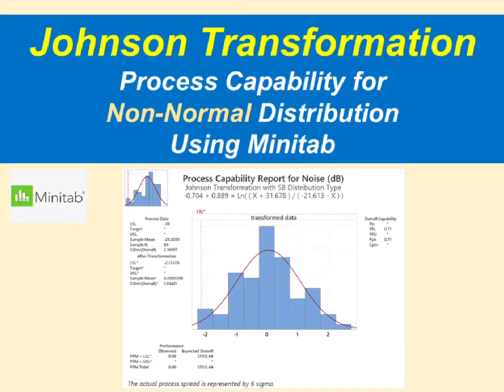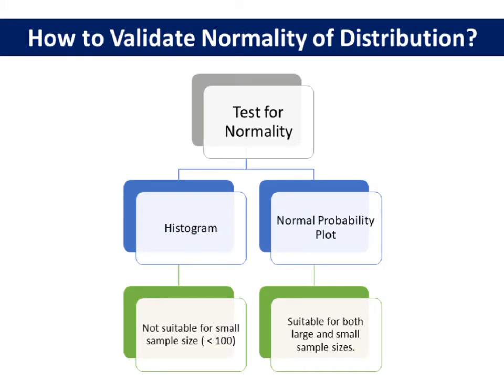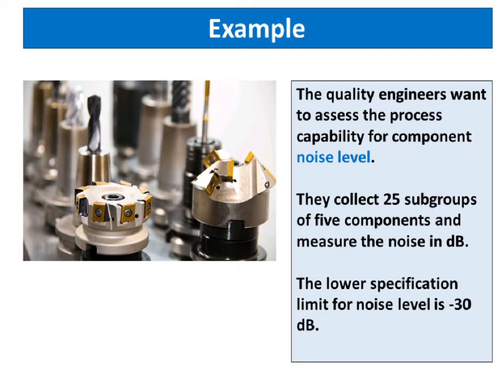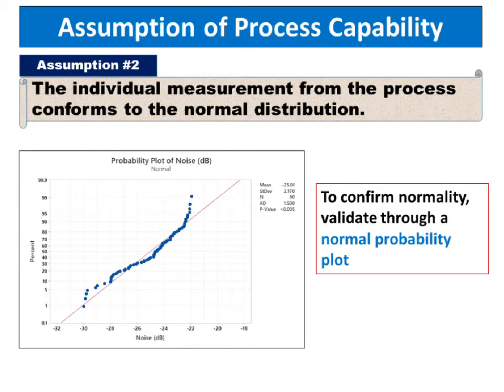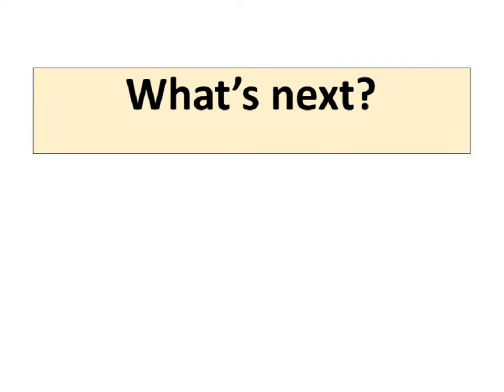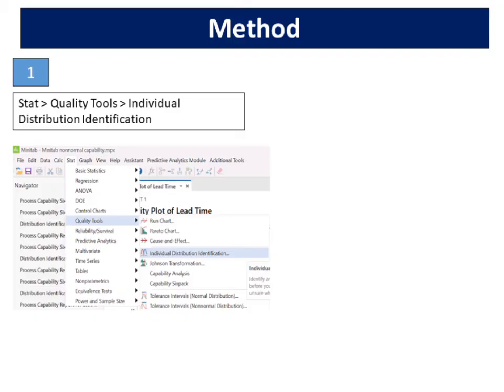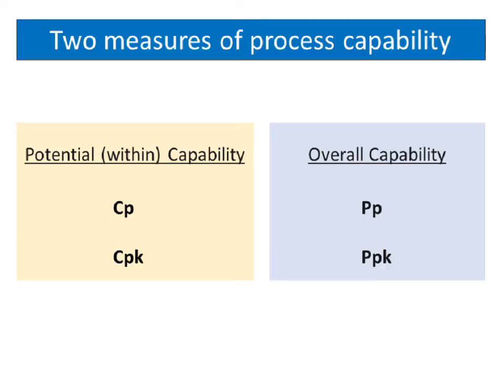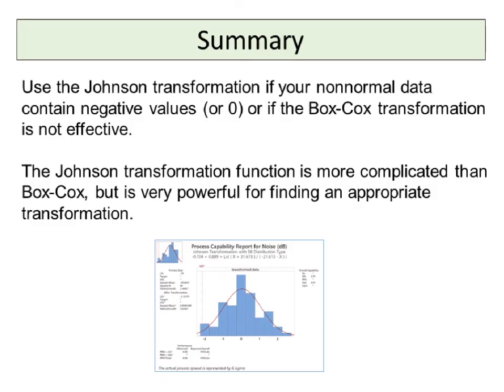How to Perform Ppk for Non-Normal Distribution (Negative value)? Johnson Transformation--Minitab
Use the Johnson transformation if your nonnormal data contain negative values (or 0)